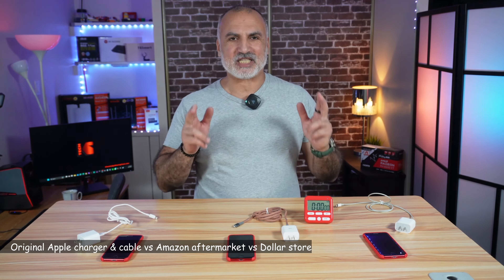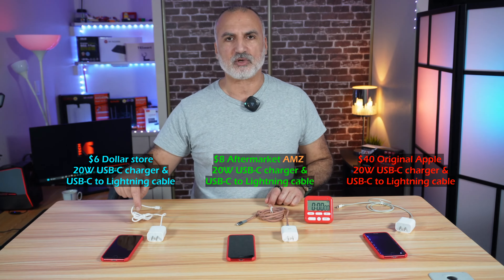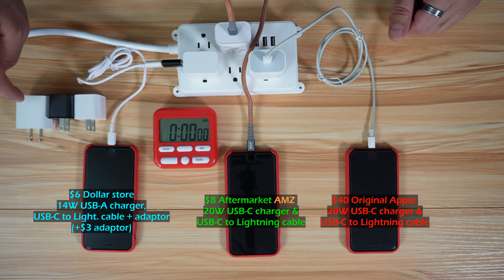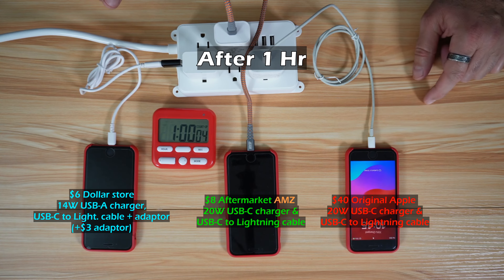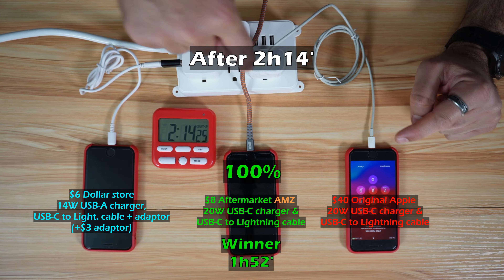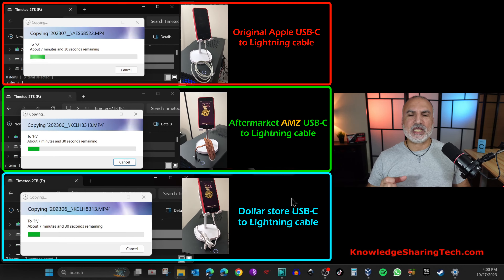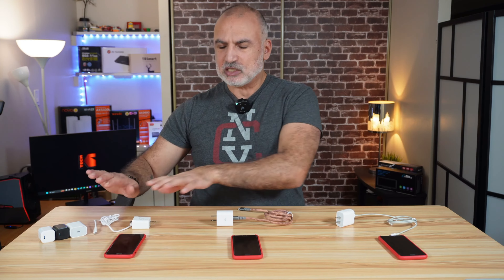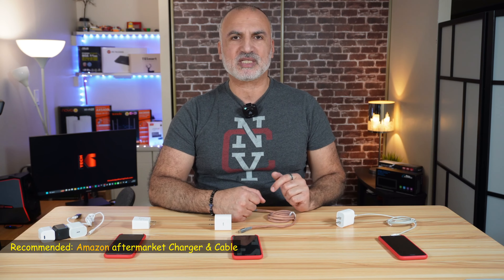What is the best iPhone charger and cable?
Original Apple charger and cable vs aftermarket vs dollar store
Aftermarket Amazon 20w USB-C charger 2x pack
Aftermarket Amazon USB-C to Lightining cable 3x pack

00:00 Intro & video topics
01:07 Charging test
02:58 Data transfer test
03:25 Conclusion & recommendation

Best USB-C to Lightning Cable
Best USB-C charger for iPhone